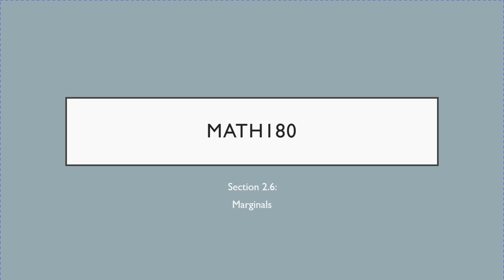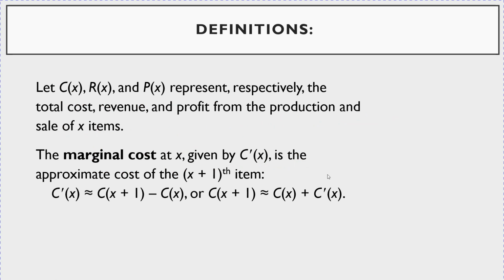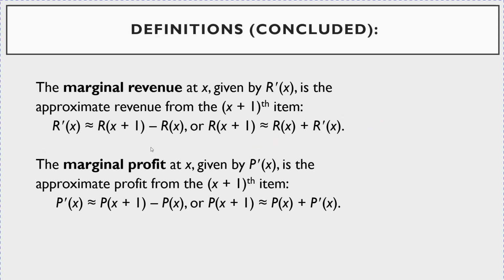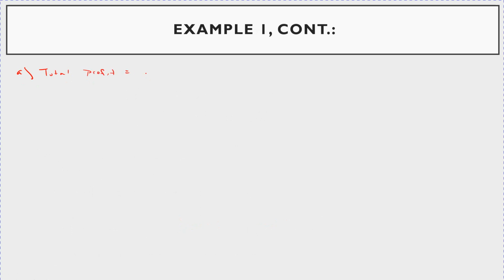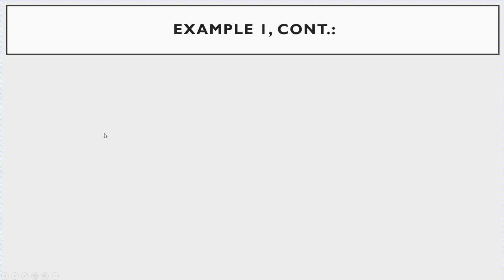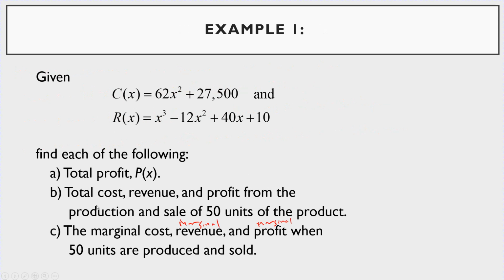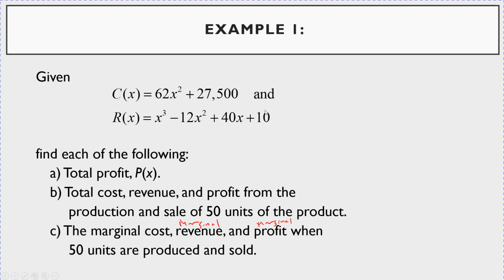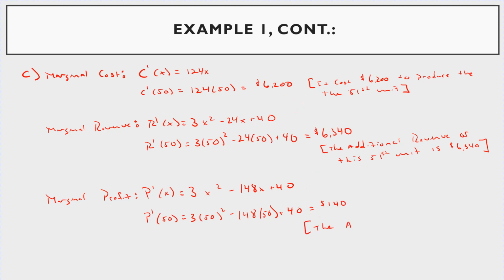MATH180 - Section 2.6: Marginals - Part 1